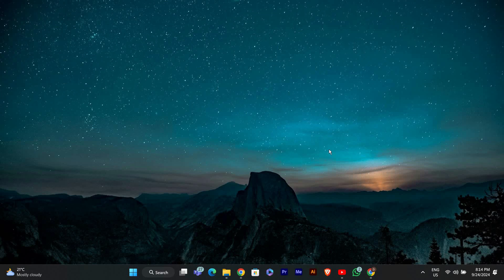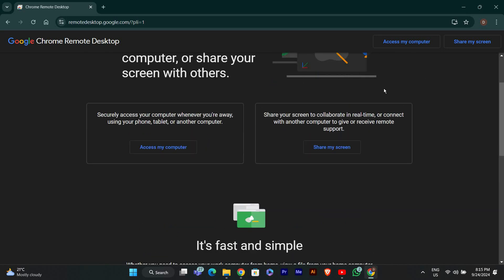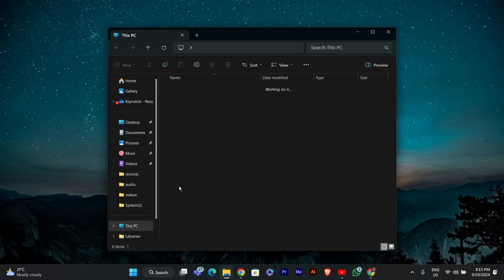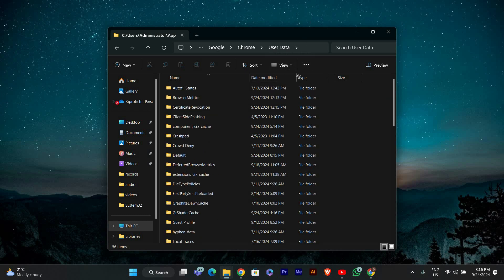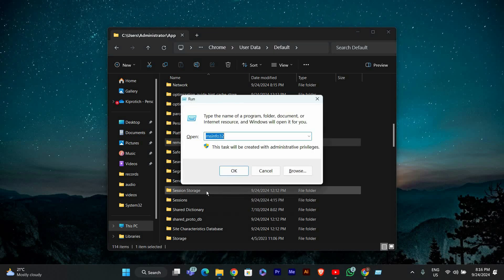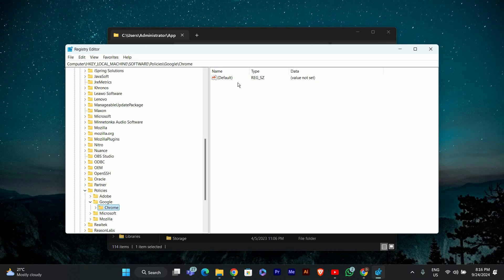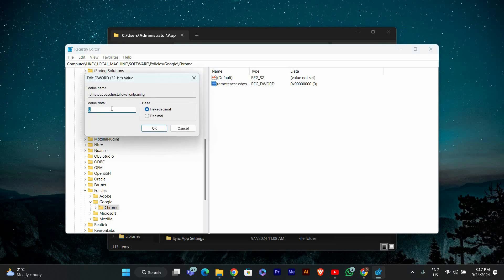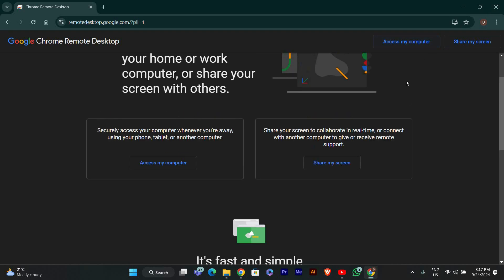How To Fix Chrome Remote Desktop Not Working in Windows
Chrome Remote Desktop not connecting? This video shows you how to fix Chrome Remote Desktop not working in Windows step by step.

Many Windows users face this issue due to network restrictions, outdated Chrome versions, or misconfigured permissions. It often affects students, IT professionals, and remote workers who rely on Chrome Remote Desktop for access.

✦ how to fix Chrome Remote Desktop not working in Windows 10
✦ troubleshoot Chrome Remote Desktop connection error Windows 11
✦ fix Chrome Remote Desktop stuck on connecting Windows PC
✦ how to enable remote access in Chrome Remote Desktop Windows
✦ repair Chrome Remote Desktop not launching in Windows laptop
✦ solve authentication error in Chrome Remote Desktop Windows

Applies to: Chrome Remote Desktop on Windows 10 and Windows 11 laptops and desktops.